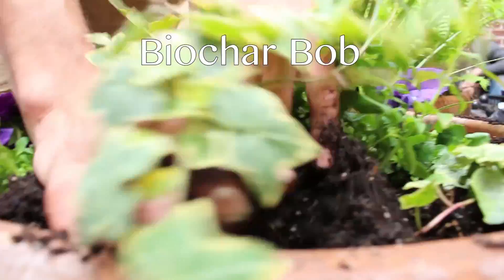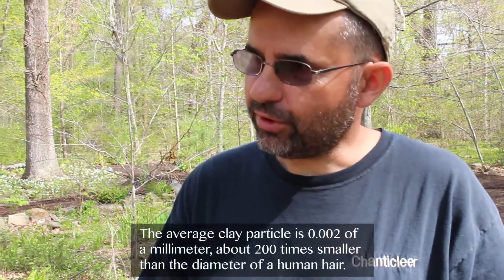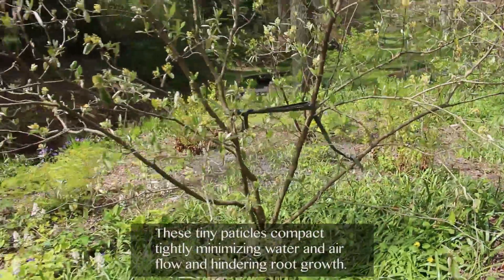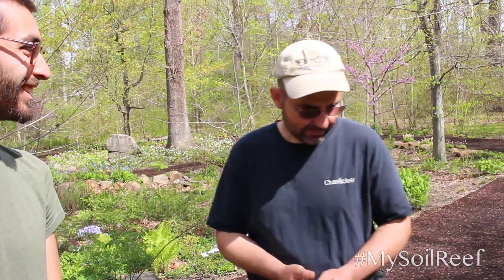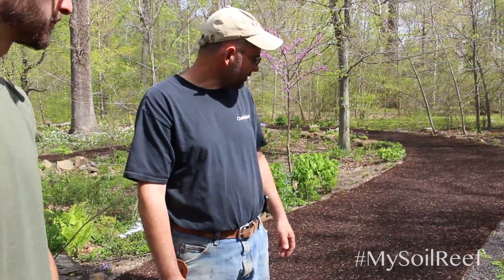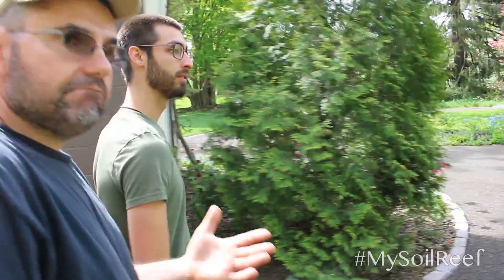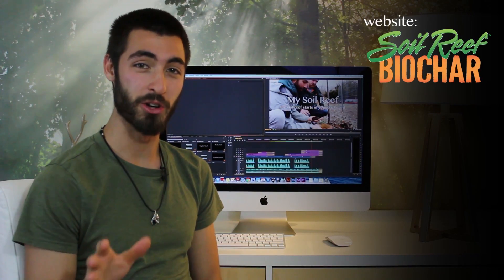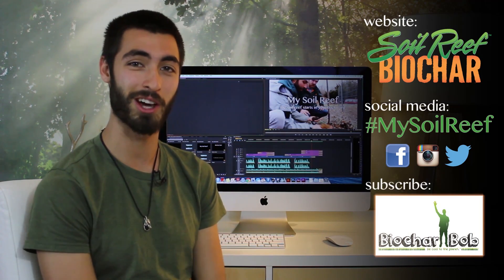Premiere Botanical Garden Chanticleer Uses Soil Reef Biochar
Chanticleer (Wayne, PA) is a 35-acre public garden focused on native plants. I caught up with one of their seven horticulturalists, Przemek, to talk about how and why he uses biochar in his gardens.

Biochar is made by heating organic matter to high temperatures in the absence of oxygen, leaving behind a porous charcoal that can increase the soil's ability to hold water and nutrients.

What if we all came together to do something great? We're building a Soil Reef that will stretch from coast to coast, starting in your back yard.